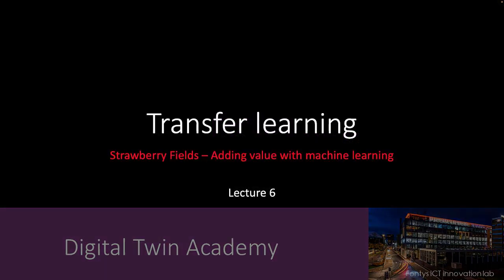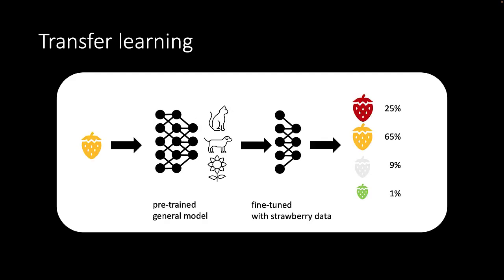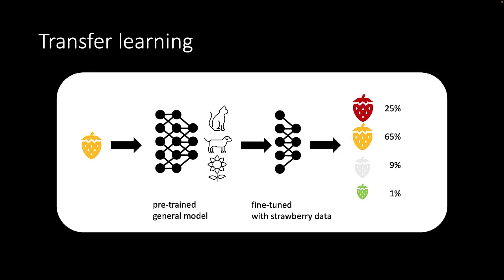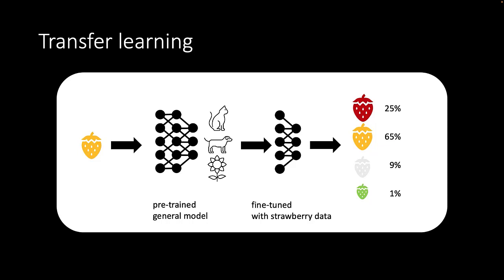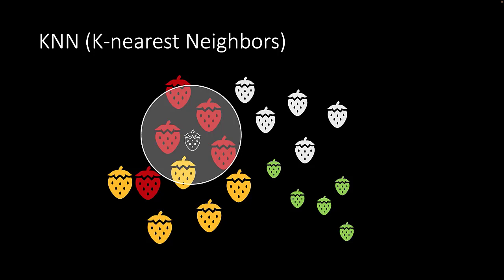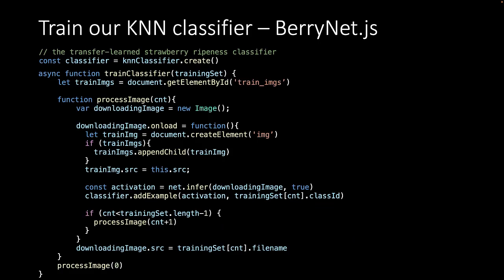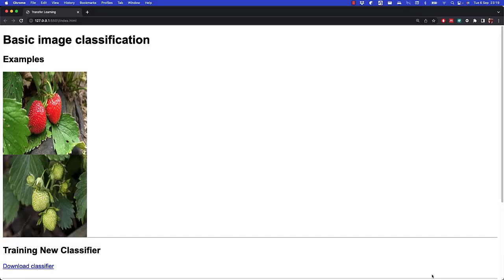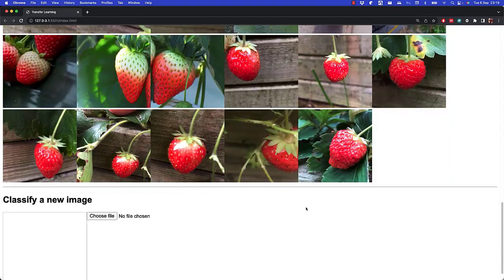ML - 05 Transfer learning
In this video, we will use transfer learning to train a new classifier for predicting strawberry ripeness.